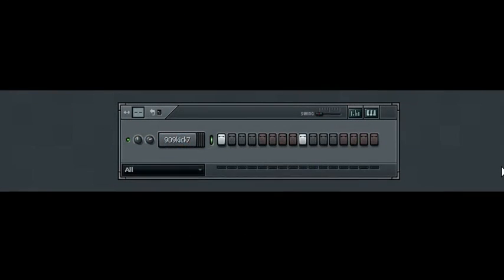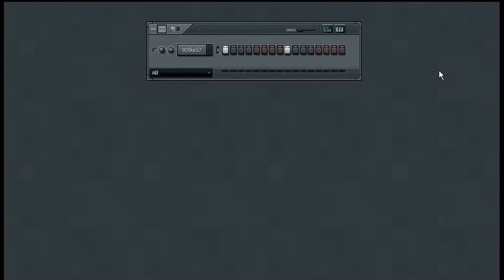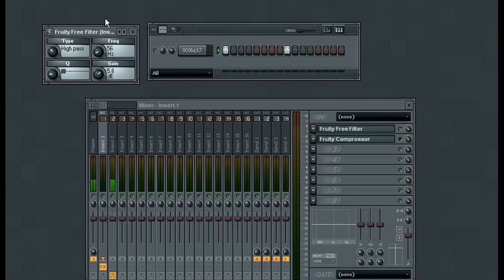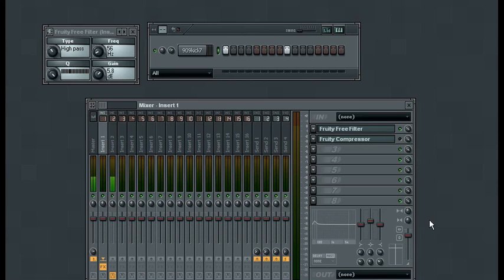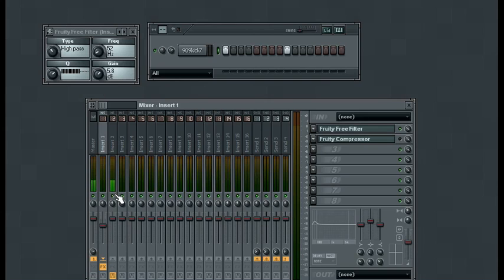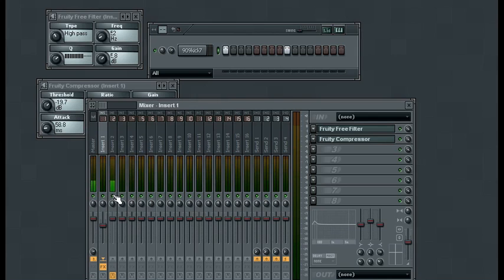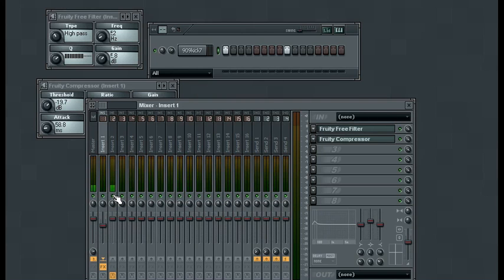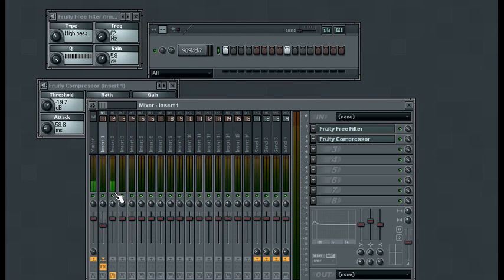07 FL-Studio tutorial: Making a Sub-Kick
07 FL-Studio tutorial: Making a Sub-Kick